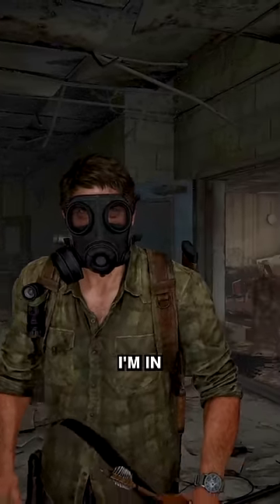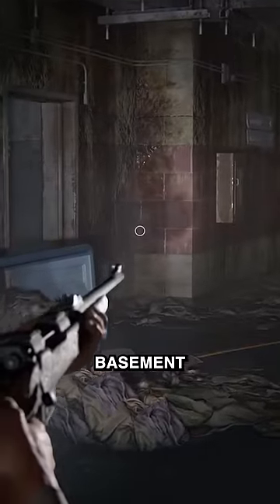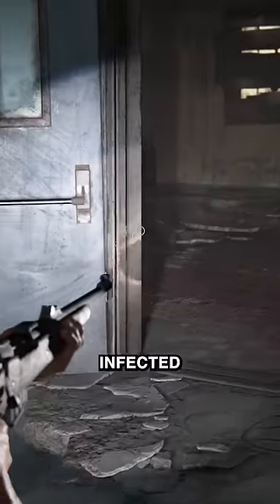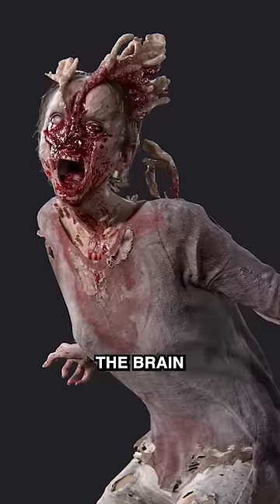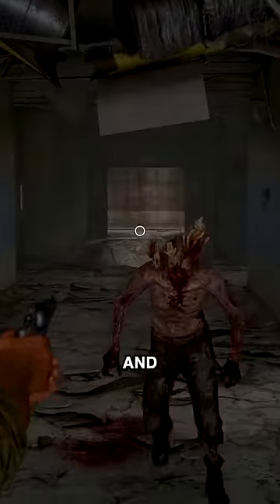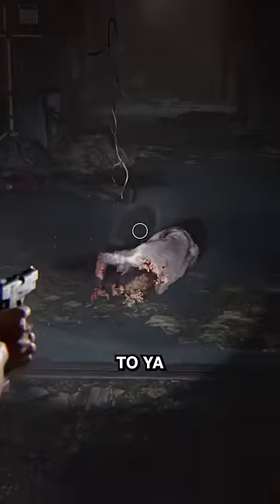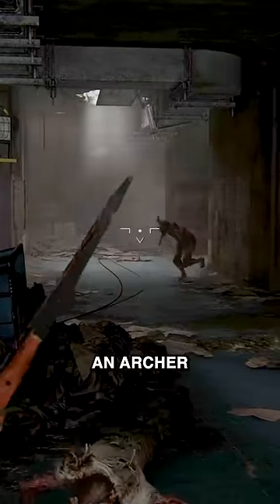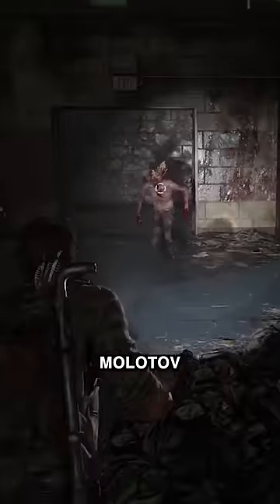Stalkers in The Last of Us